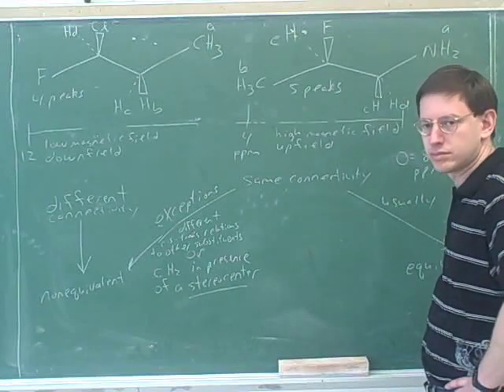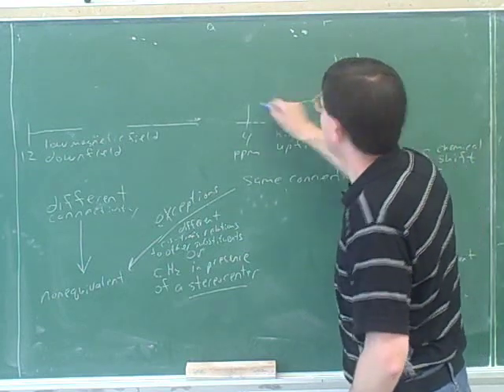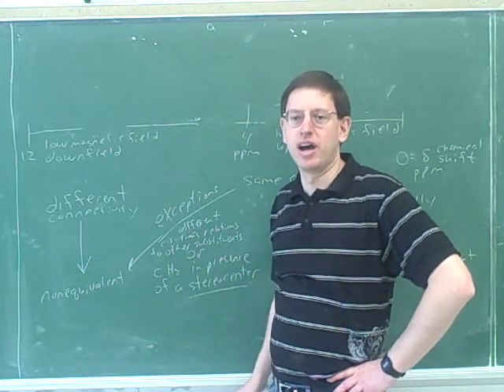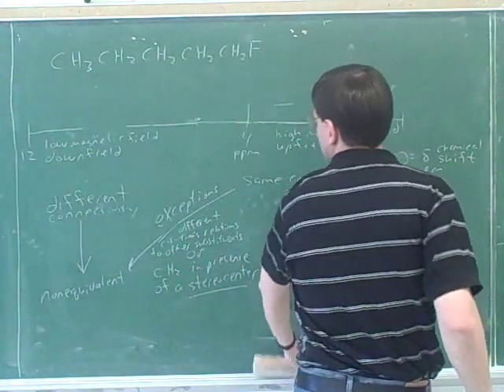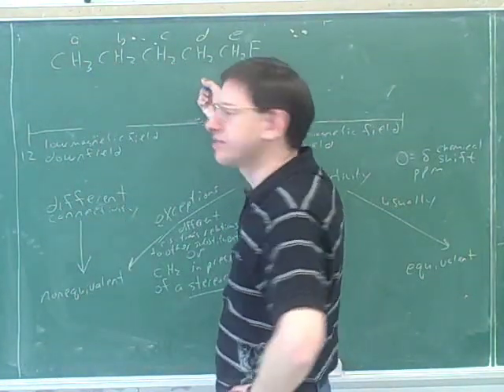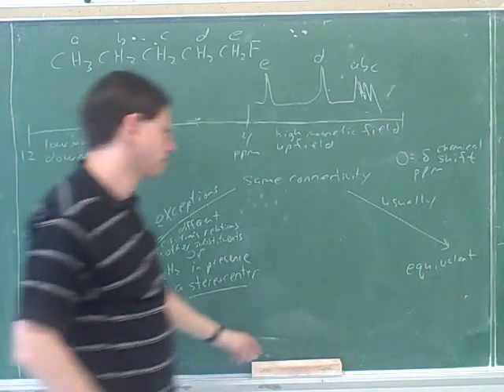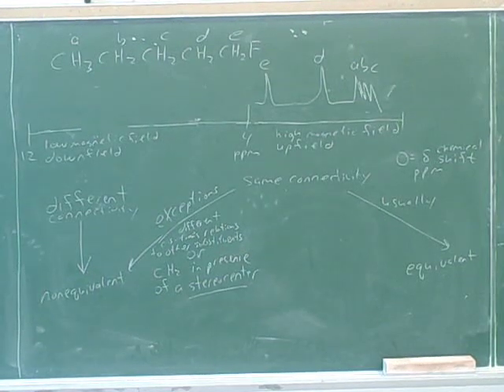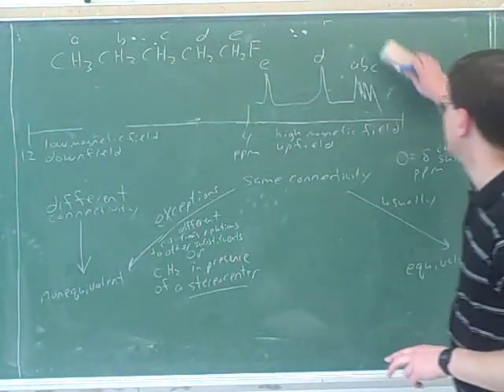Introduction to proton NMR spectroscopy (6)